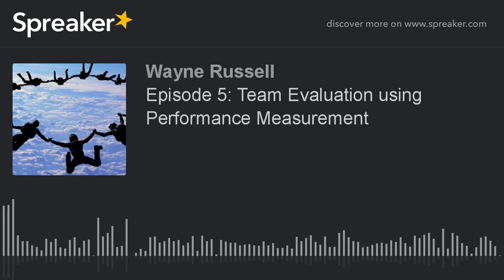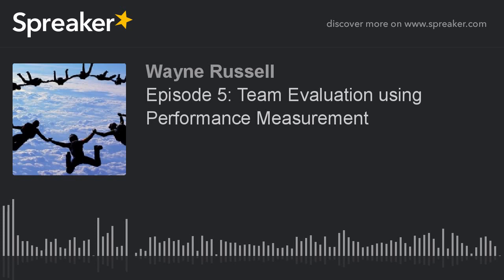Episode 5: Team Evaluation using Performance Measurement (made with Spreaker)